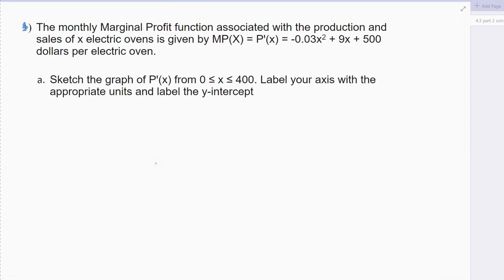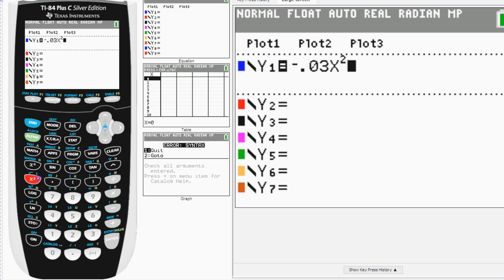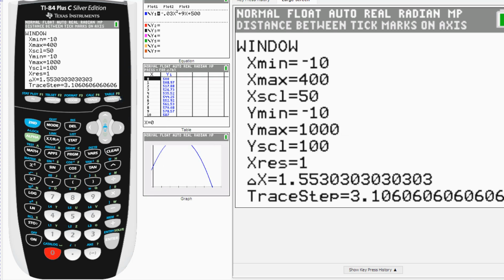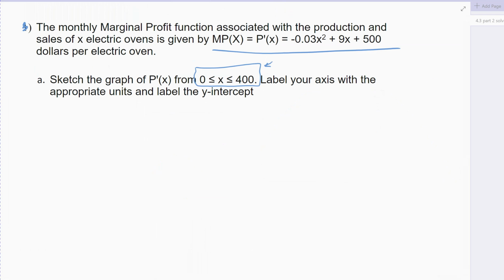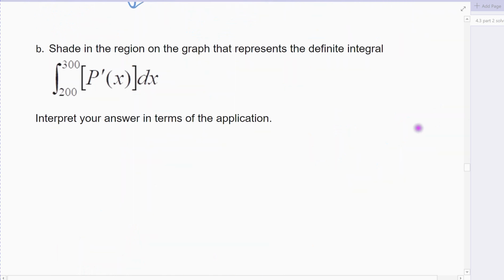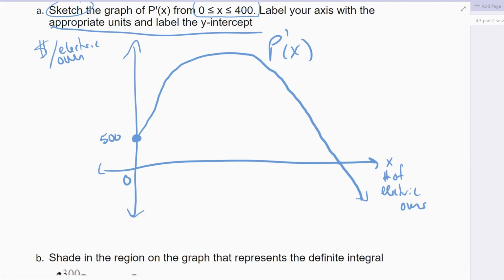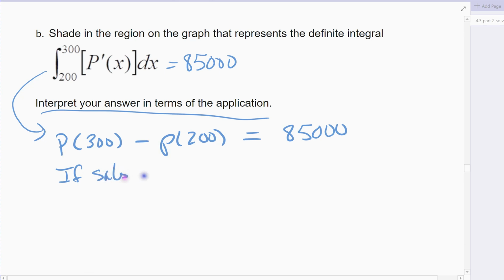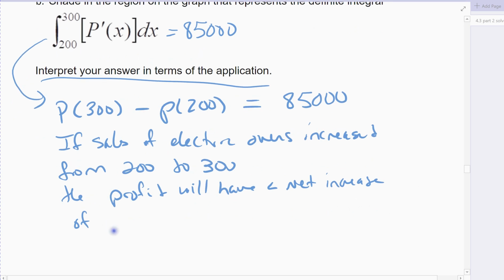4 3 video 10 marginal profit example